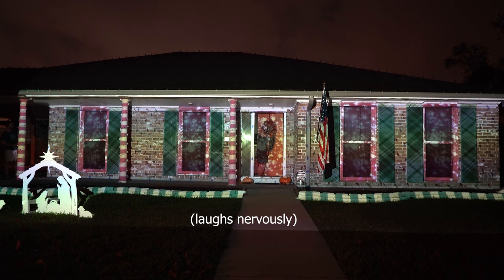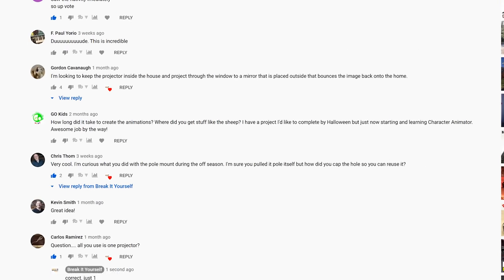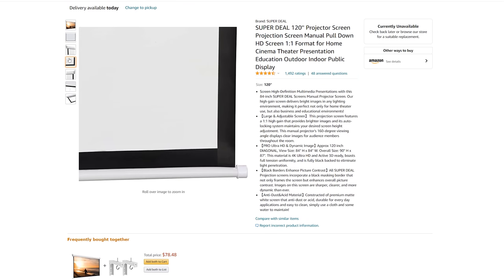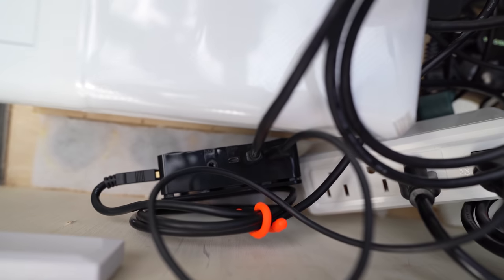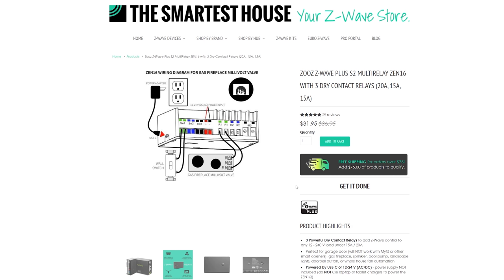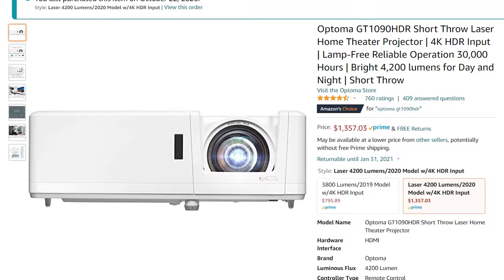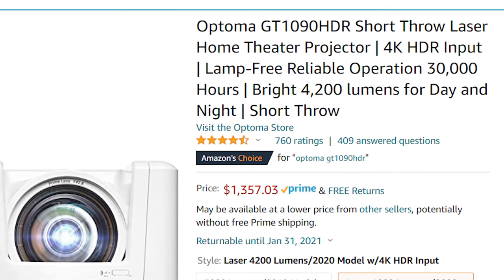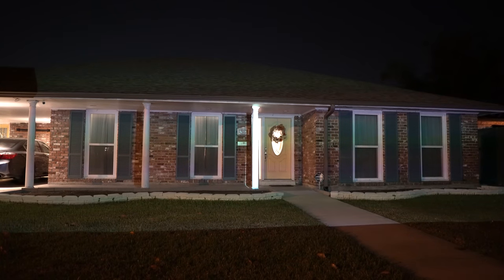I Projection Mapped My House for Christmas - 2020 Update (Part 1 of 2)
This time we updated the projector and surface for our 2020 Christmas Projection Mapping Project! We were inspired by Disney's Happily Ever After firework and projection show. You might have seen Christmas projections before but we wanted to take it to the next level by projection mapping our entire house and increasing the quality vs what we did in 2019. We got pretty close with the Optoma short throw laser projector, 1:1 screens, a winch, and using Adobe after effects.

Zooz Smart Relay

Smart Things Hub

Limit Switch

USB to RS232

Raspberry Pi 4 Power Supply with ON/Off Switch

FalconChristmas.com